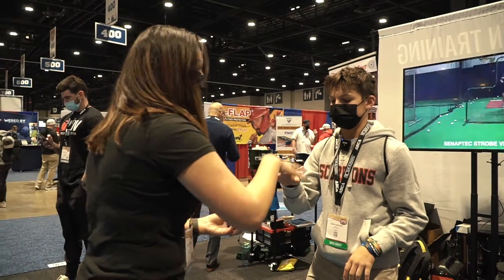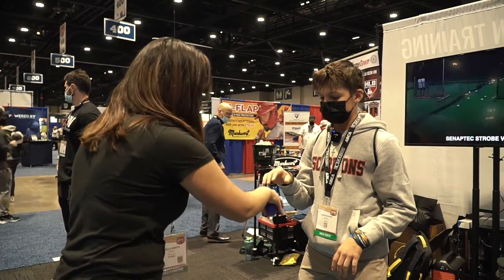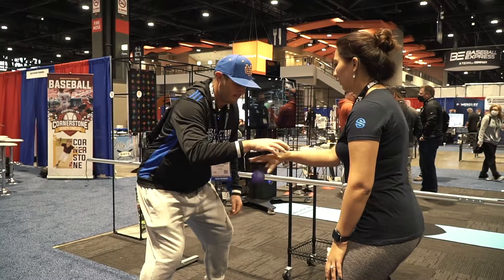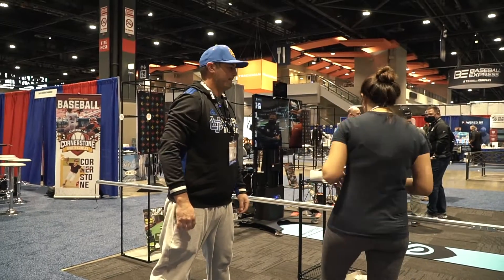Baseball | ABCA Testimonial | Senaptec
ABCA 2022 Coaches and Players give a testimonial on Senaptec Strobes.